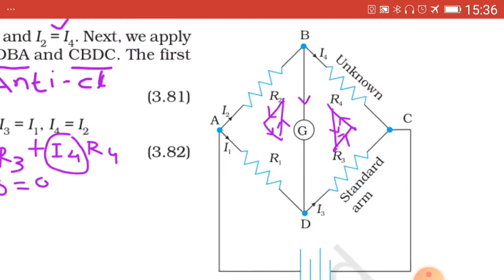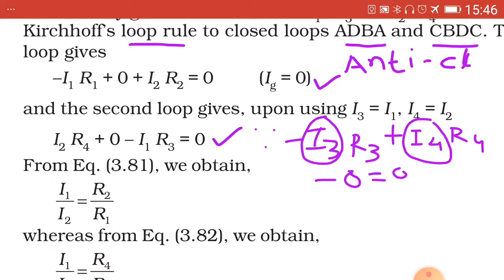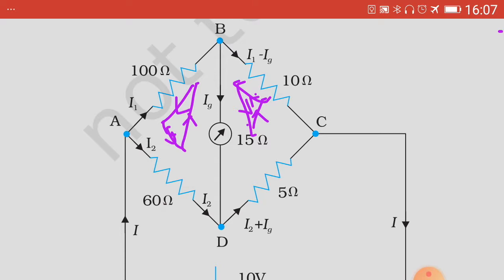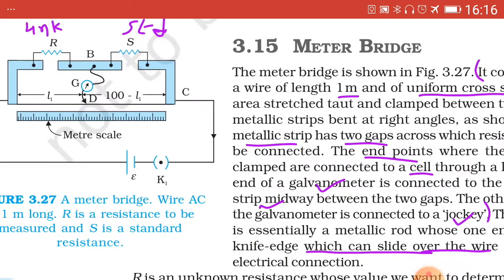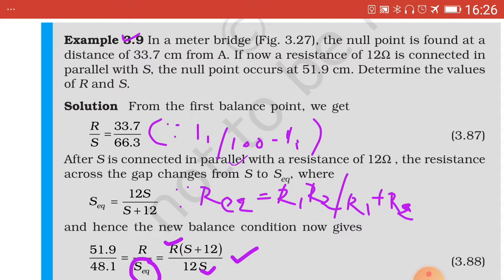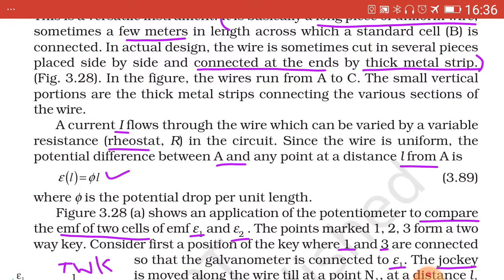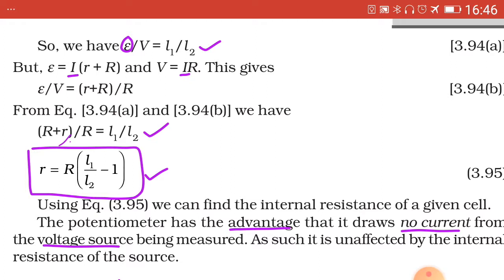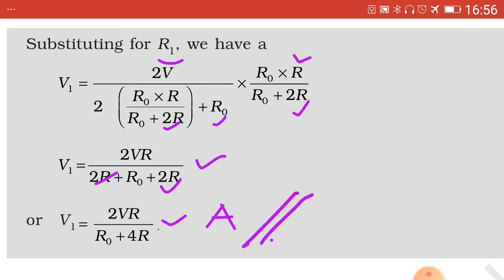Current Electricity Part-4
12 physics ncert